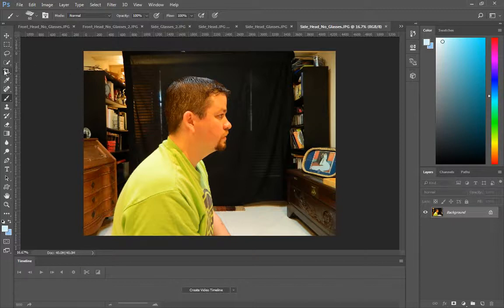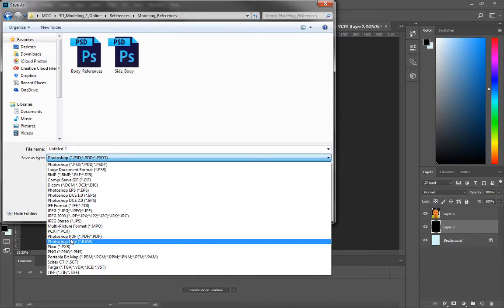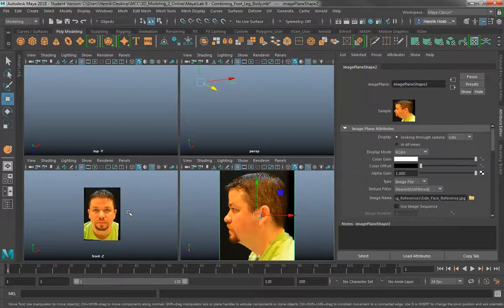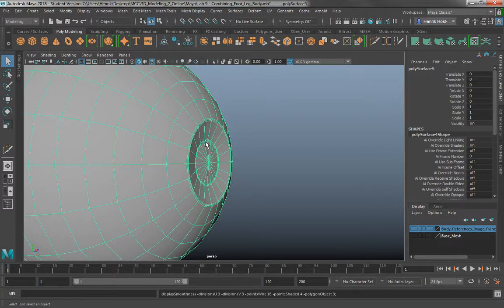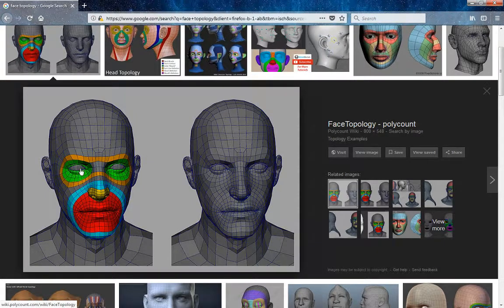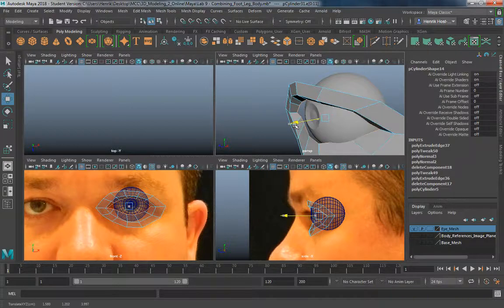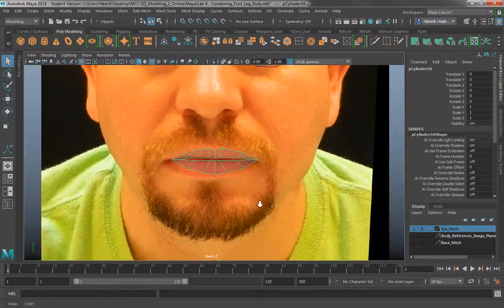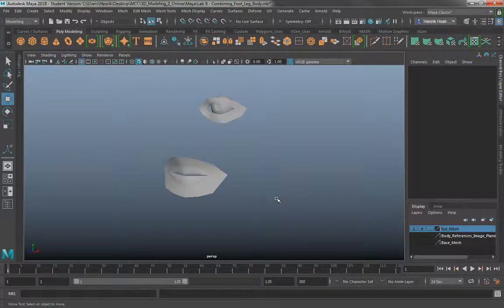Autodesk Maya: Modeling the Face - Part 1